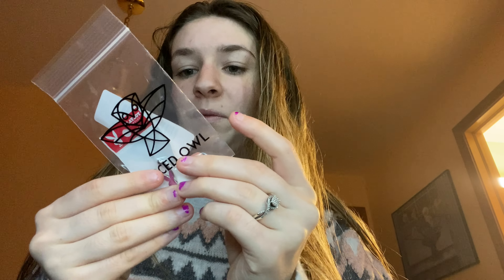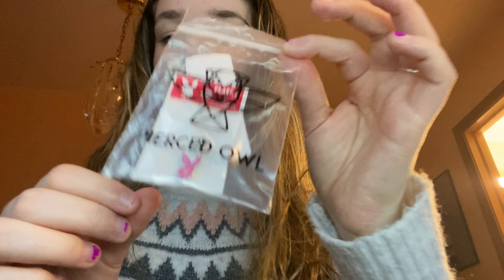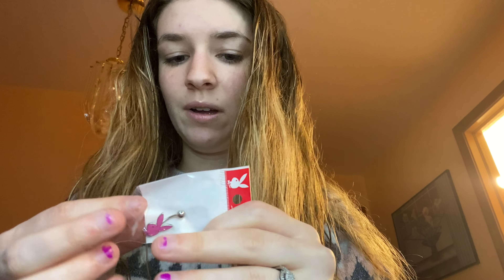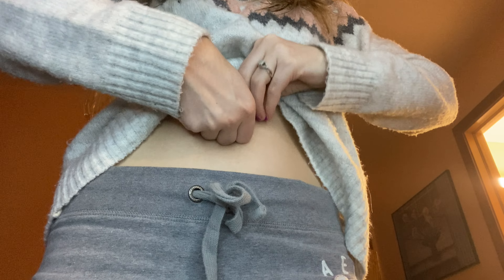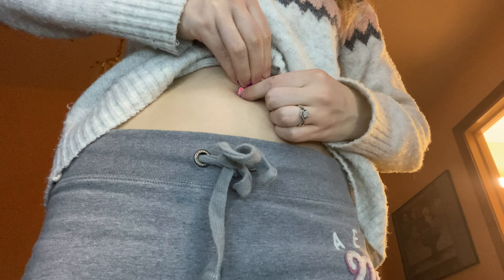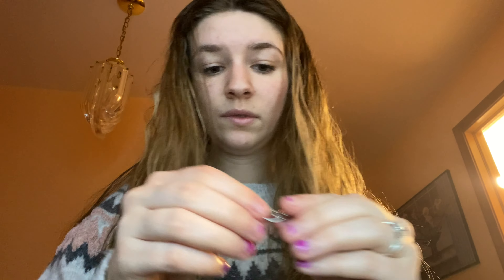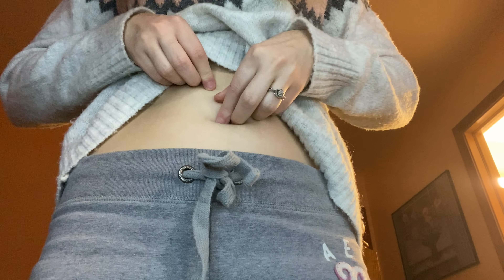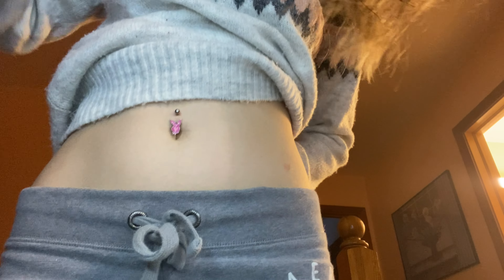PLAY BOY BUNNY BELLY RING